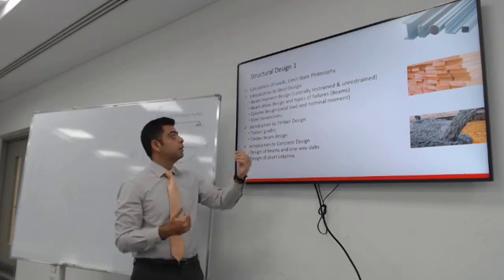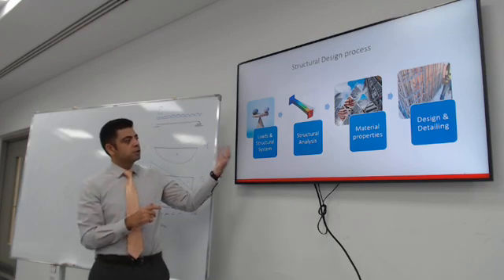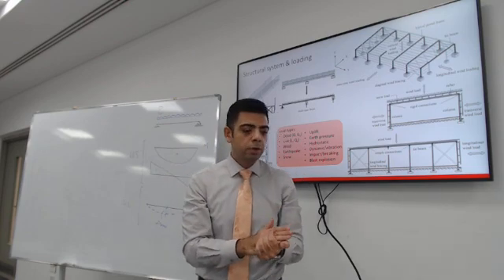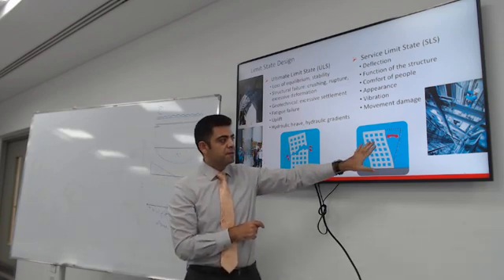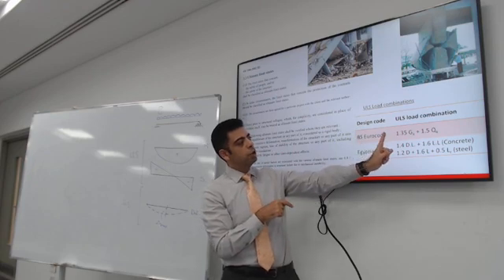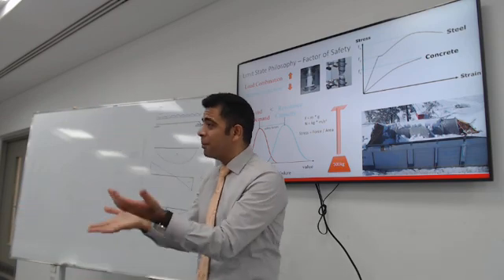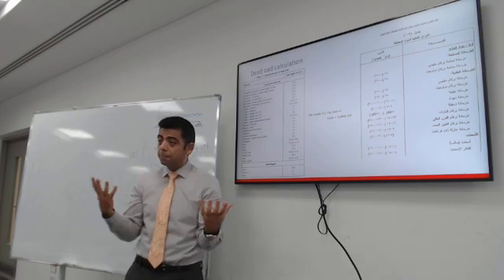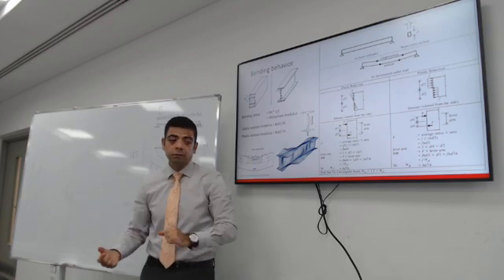Lecture 1 - What Is Structural Design? Loads, Materials & Structural Systems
Lecture 1: Introduction to Structural Design
Welcome to Lecture 1 of the Structural Design Course. In this lecture, we introduce the fundamentals of structural design and explain how engineers design safe and efficient structures using Eurocode principles.
• What structural design is and how it differs from architecture and other design disciplines
• The role of a structural engineer in designing buildings, bridges, towers, tunnels, dams, and more
• Common structural systems and structural elements: beams, columns, slabs, trusses, and bracing
• The main construction materials used in structural design:
      o Steel
      o Reinforced concrete
      o Timber (wood)
      o Masonry
• How loads are calculated and transferred through a structure
• The difference between:
      o Dead loads (self-weight and permanent loads)
      o Live loads (occupancy and movable loads)
      o Wind loads
      o Seismic loads
      o Snow loads
• The two most important design states:
      o Ultimate Limit State (ULS) - safety against collapse
      o Service Limit State (SLS) - comfort, vibration, and deflection control
• Why structural design uses safety factors and load combinations
• An overview of Eurocode and Egyptian code references for steel, concrete, and timber design
• The basic structural design process: layout → loads → analysis → design → detailing
• Structural systems for buildings and bridges
• One-way vs two-way slab systems
• Tributary area and load distribution
• Steel section behavior and failure modes:
      o Bending
      o Shear
      o Buckling
      o Lateral torsional buckling
• Introduction to section classification in Eurocode
• Load combinations for ULS and SLS
This lecture is ideal for:
• Graduate engineers
• Practicing engineers who want to refresh the basics
• Anyone interested in understanding how structures are designed
Course overview
This Structural Design Course covers:
• Steel design
• Timber design
• Reinforced concrete design
• Load calculations and structural systems
• Design according to Eurocode standards
Don’t forget to watch the complete playlist to continue learning structural design step by step.